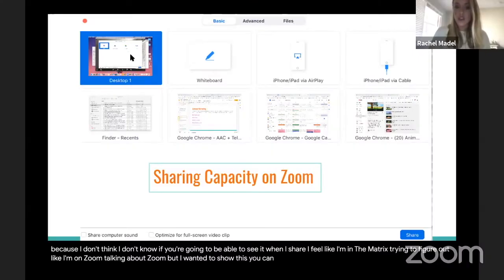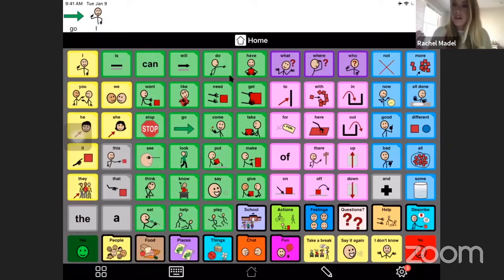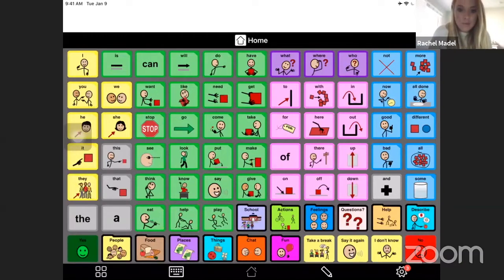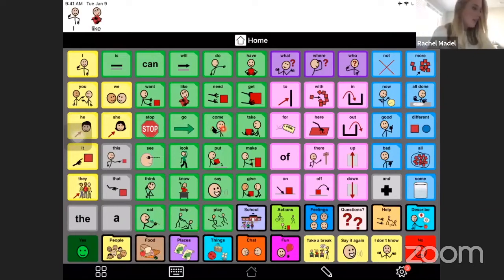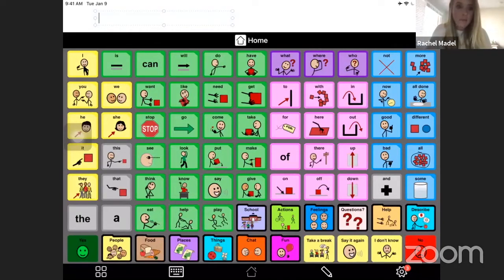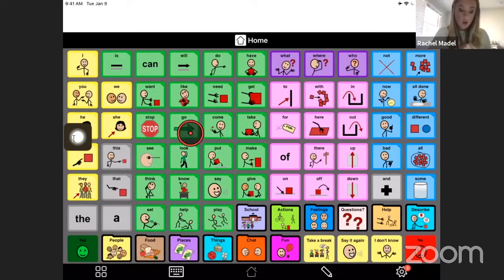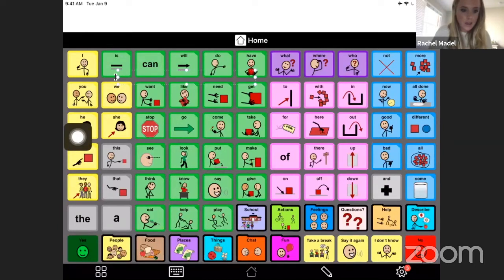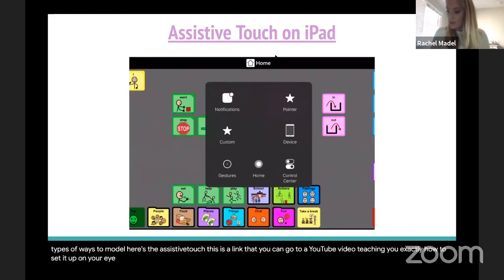AAC in Telepractice: Using iPad on Zoom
Are you trying to figure out how to provide aided language input (aka modeling) on a child's device during telepractice? In this video I go into a variety of tech hacks I use during my sessions so that a child + communication partners are able to see me modeling on a device virtually. I love using the annotated features on zoom as well as setting up "assistive touch" on my iOs devices. Not sure how to set up "Assistive Touch" on an iPad --- here's a video that can help you set it up

to discover more great resources that I don't share anywhere else.

Do you have a child with autism who is struggling with communication? I have had AMAZING success using a simple communication board for children with autism.

Do you have any questions you're dying to ask a speech therapist?
I will try my very best to get back to you!

Please come say hello on social media... I love connecting with parents who are eager and motivated to take action.